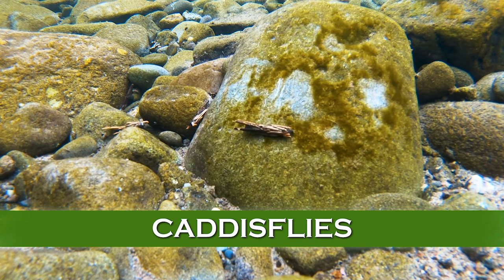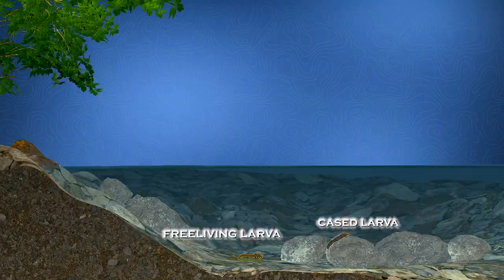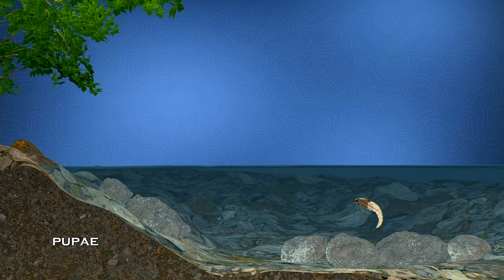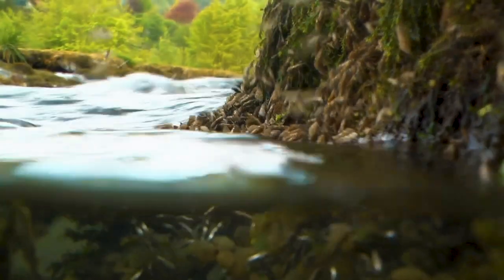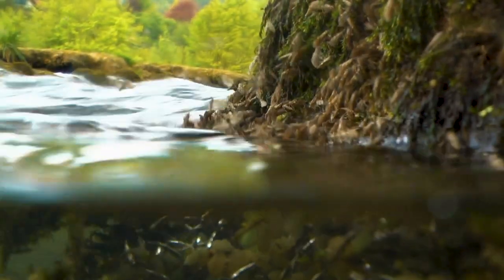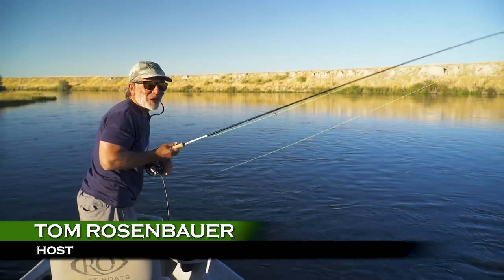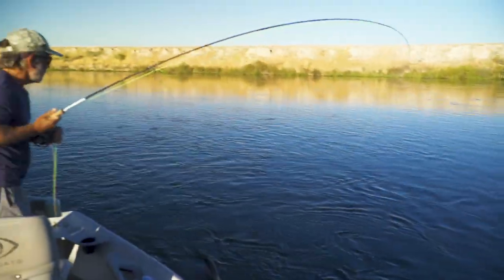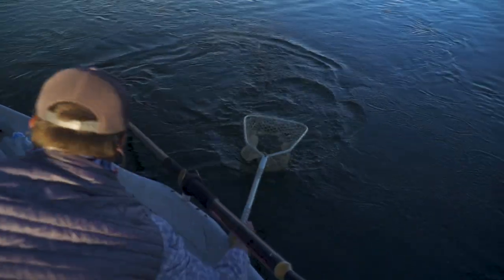Understanding Caddisflies with Tom Rosenbauer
Tom Rosenbauer discusses the lifecycle of caddisflies and why they are such an important food source for trout.